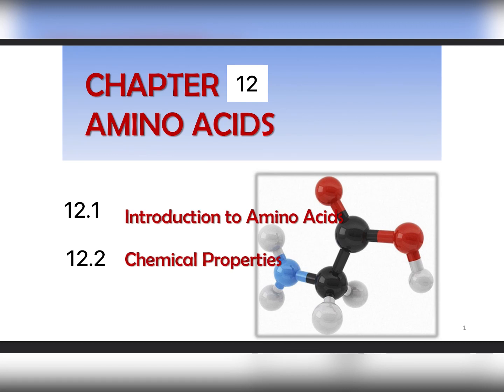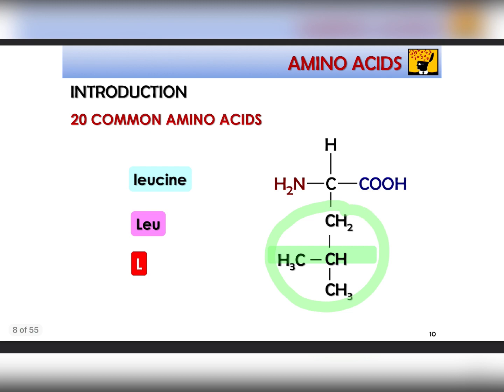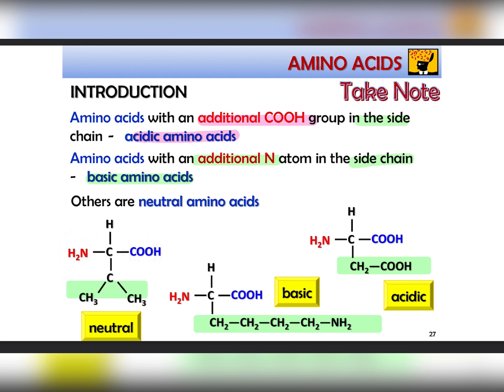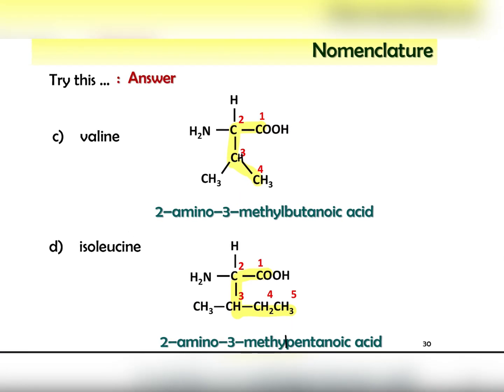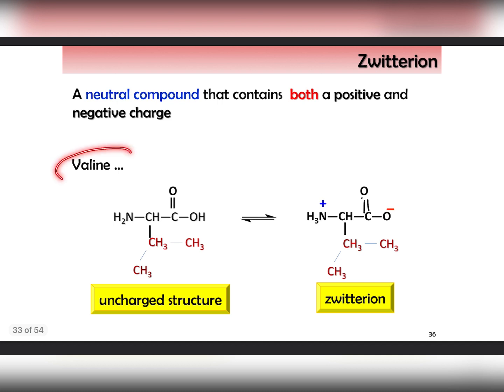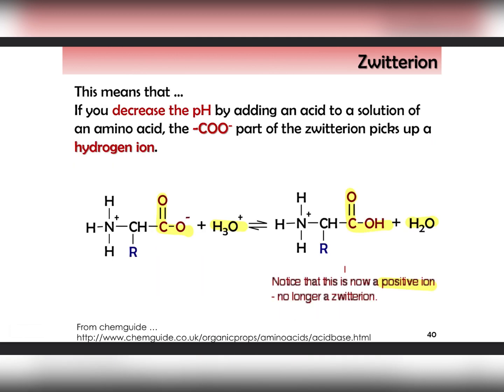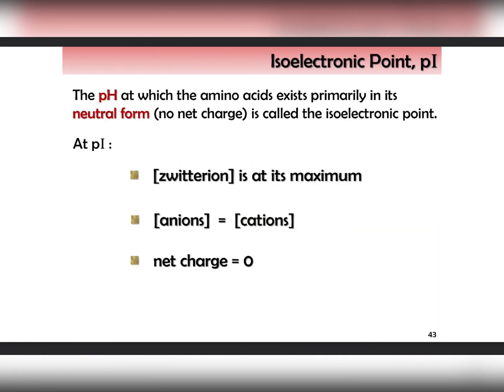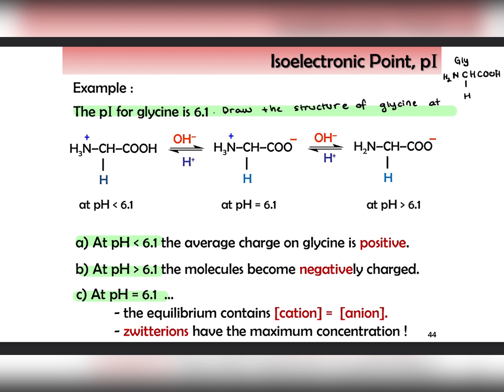12.1 Intro to Amino Acid